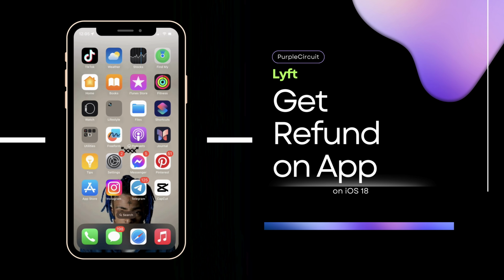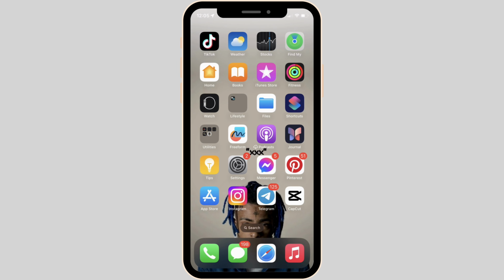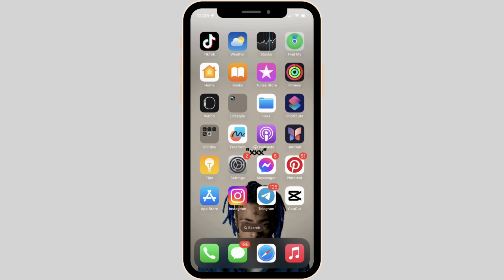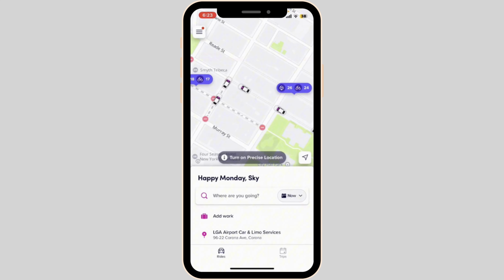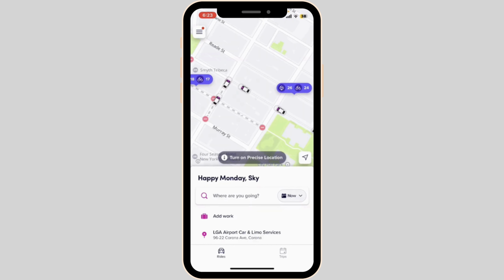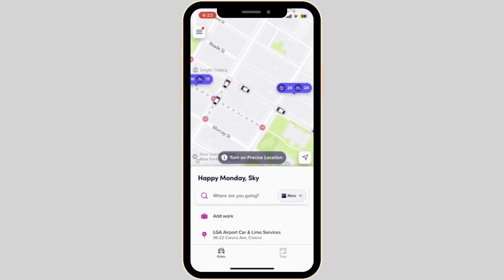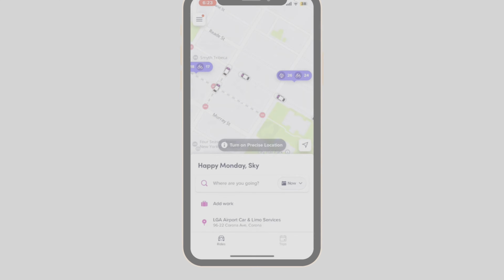How To Get A Refund On Lyft 2024 | Apply For Refund On Lyft App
Encountered an issue with your Lyft ride and need a refund? This guide will walk you through the steps to apply for a refund on the Lyft app in 2024, ensuring you know how to handle disputes and get your money back.

Timestamps:
0:00 - Introduction
0:15 - How to Apply for a Refund on the Lyft App